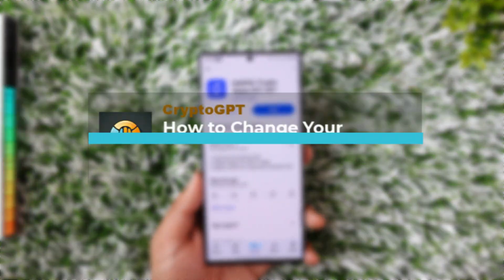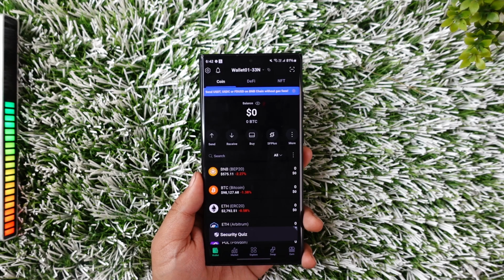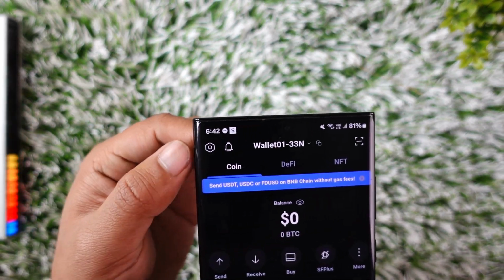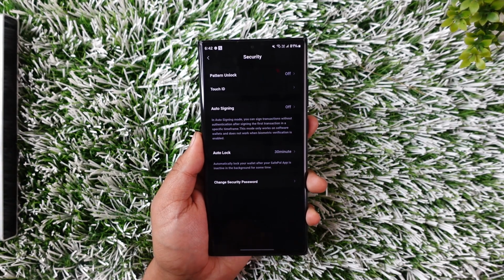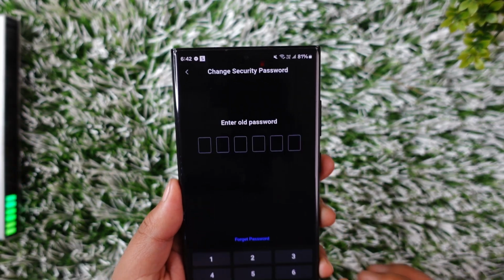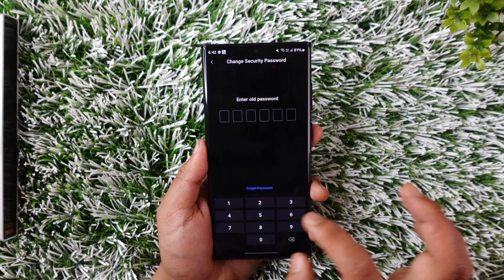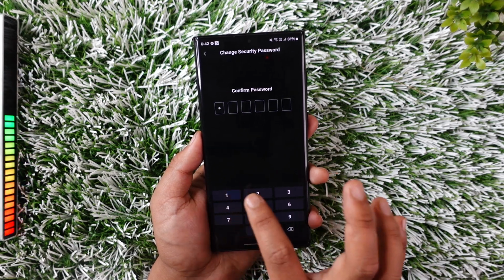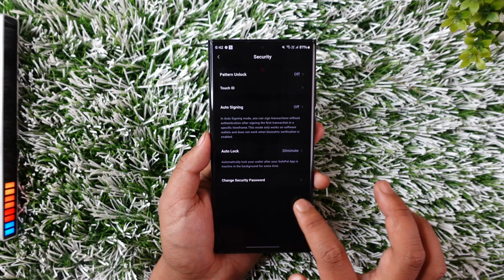How to Change Your Safepal Account Password ! 2025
If you want to change your SafePal Wallet password, this video tutorial will guide you through the process step-by-step. SafePal is a secure cryptocurrency wallet that prioritizes user safety with features like strong encryption, security passwords, and biometric authentication. Changing your password regularly is a good security practice to protect your crypto assets from unauthorized access. Whether you’ve decided to update your password for security reasons or you simply want to replace an old password, the process is straightforward and can be done within a few minutes.

To begin, launch the SafePal Wallet app on your device. Once the app is open, you’ll see the main dashboard displaying your crypto balances and wallet features. Ensure you’re logged into your account before proceeding. To change your password, tap on the settings icon, which is located in the top-left corner of the screen. This icon typically looks like a small gear symbol, and it will take you to the app’s settings menu.

Within the settings menu, scroll down to find the 'Security' option. Tap on 'Security' to access various security-related settings. Here, you’ll see multiple options related to securing your account, but you’ll want to focus on the one labeled 'Change Security Password.' Tap on this option to start the password change process.

The app will first prompt you to enter your current password. This step is essential for verifying your identity and ensuring that only authorized users can change security settings. If you remember your old password, enter it in the provided field and proceed. However, if you’ve forgotten your current password, SafePal provides a 'Forgot Password' option. Tapping on this will guide you through the recovery process, which may involve verifying your recovery phrase or using cloud backup authentication, depending on your security setup.

Once you’ve successfully entered your current password, the app will prompt you to create a new one. Choose a strong, unique password that combines numbers, letters, and special characters for added security. After entering your new password, you’ll be asked to confirm it by typing it again to ensure there are no mistakes. Make sure both entries match exactly to avoid errors.

After confirming your new password, tap on the 'Save' or 'Confirm' button, depending on the app’s interface. SafePal will process the change, and you’ll receive a confirmation message indicating that your security password has been successfully updated. This new password will now be required for any future transactions or security-related changes within your wallet.

If you run into any issues during this process, double-check that you’re entering the correct current password and that your new password meets the app’s security requirements.

Timestamps:
0:00 Introduction
0:03 Launching the SafePal Wallet App
0:11 Logging Into Your Account
0:15 Accessing the Settings Menu
0:23 Navigating to 'Security' Settings
0:30 Selecting 'Change Security Password'
0:36 Entering Your Current Password
0:41 Using 'Forgot Password' if Needed
0:47 Creating a New Password
0:51 Confirming the New Password
0:57 Saving the New Password
0:59 Confirmation of Password Change
1:03 Additional Support and Closing Remarks
1:12 Conclusion